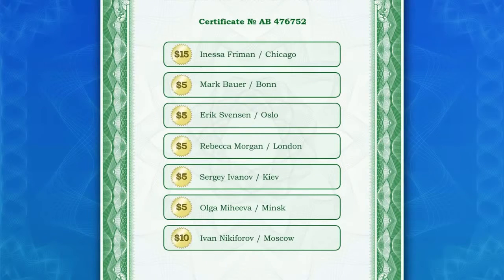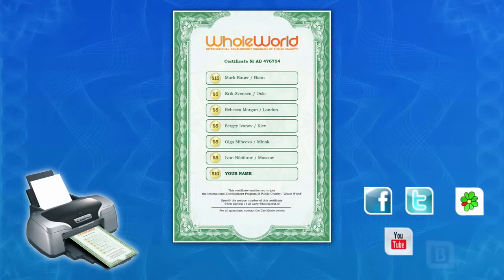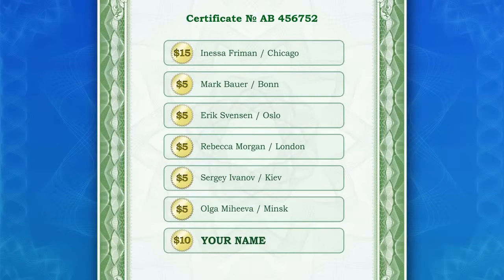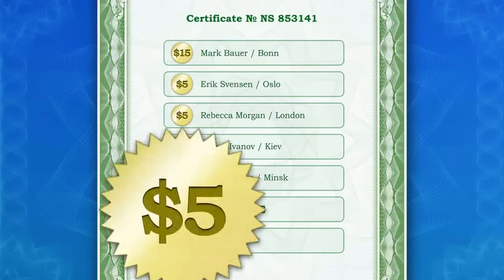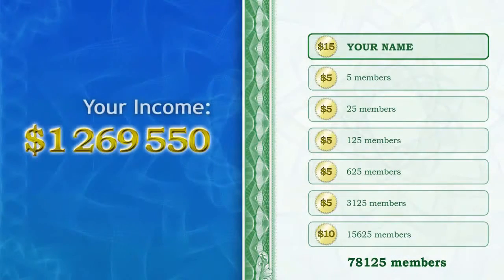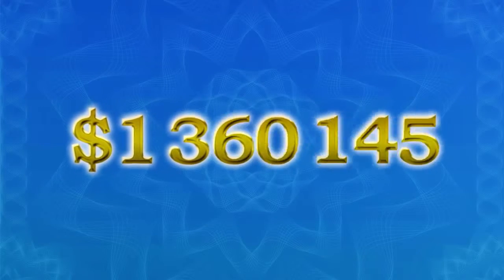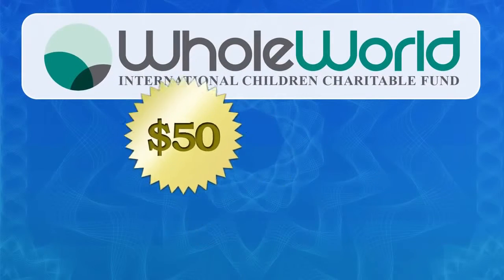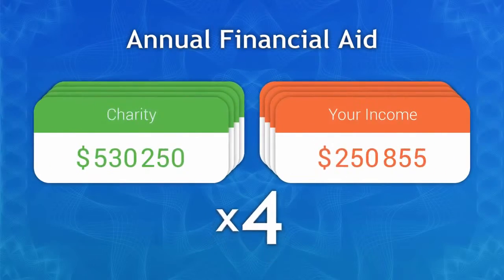Whole World Internatinal How it Works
So, whom does the Whole World community help?
What charitable purposes are the efforts of our Fundraisers aimed at?

Since October 2012, the international children charitable foundation,
Whole World is the main object of charity in the project .
the main goal of the CF Whole World charitable program is to provide financial assistance to
children with cancer, haematological and other serious illnesses and injuries that need expensive
high-tech medical treatment and rehabilitation. This program is available since the early beginning
of the foundation's work and remains almost unchanged up to now.